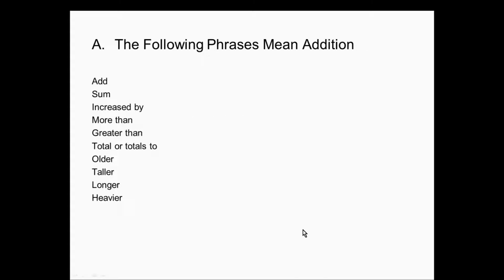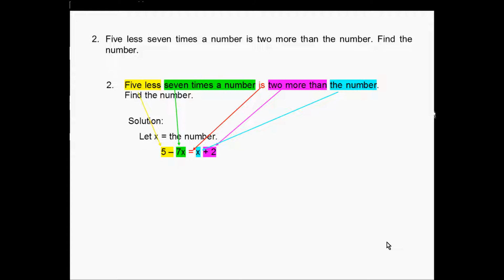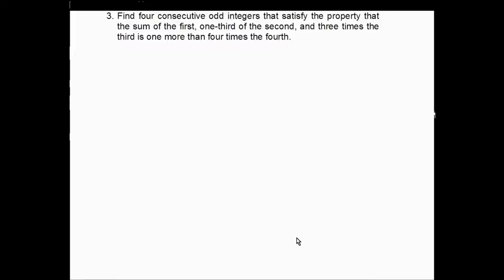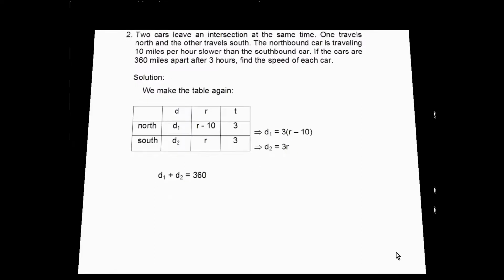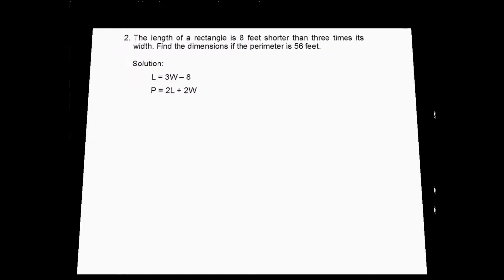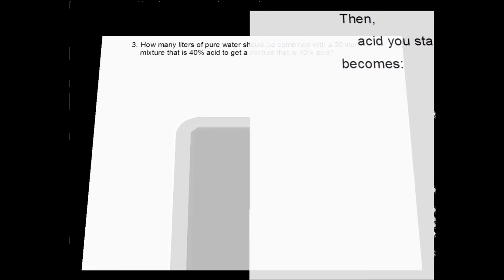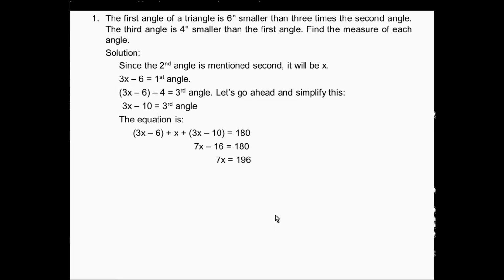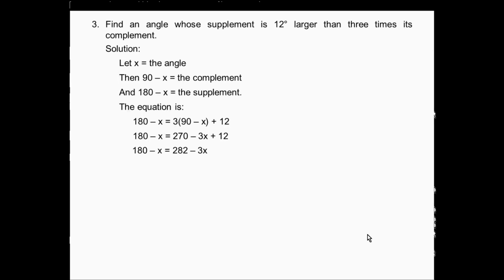Section 1 5 Linear Equation Word Problems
This video looks at solving word problems. It covers number problems, consecutive number problems, consecutive even/odd problems, motion problems, mixture problems, simple interest problems, complementary/supplementary angle problems, etc.